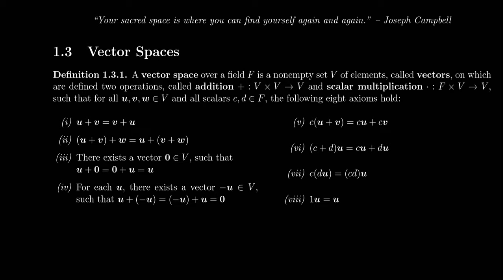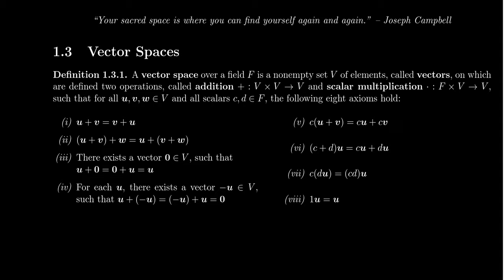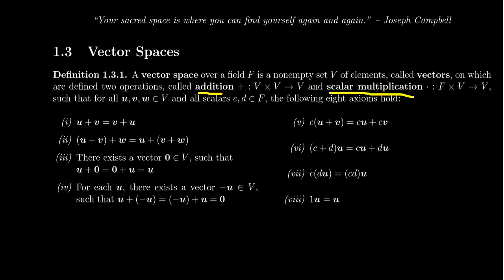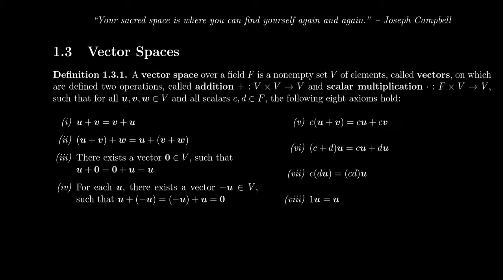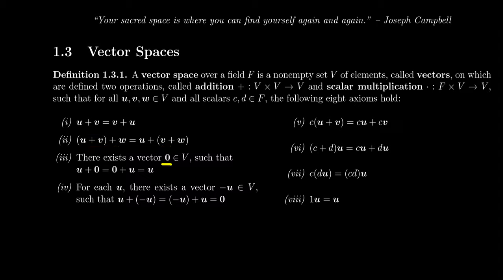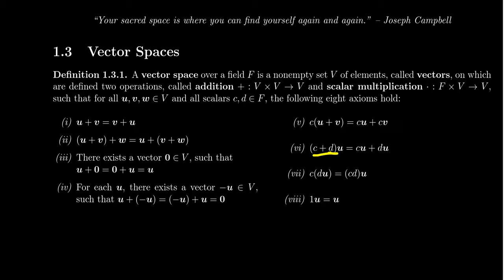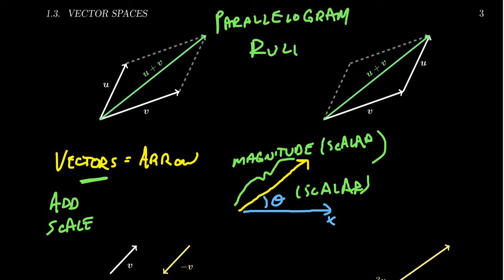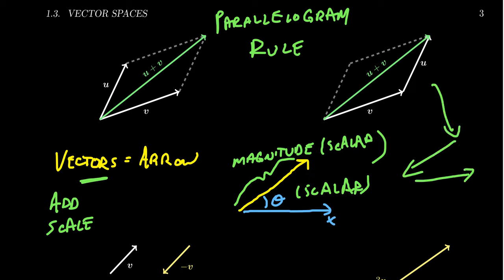Vector Spaces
In this video, we discuss the axioms of a vector space over a field. We discuss the canonical example of physical vectors.

This lecture covers section 1.3 - Vector Spaces from the book. This is part 1 of 5 videos from this section.